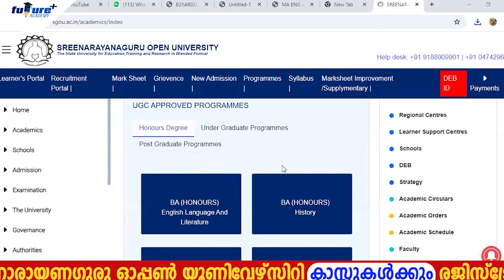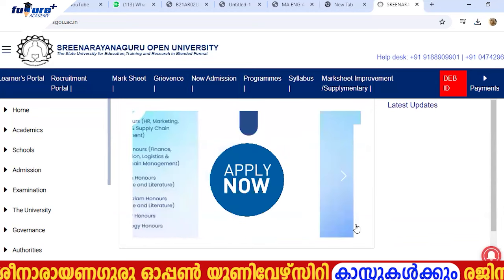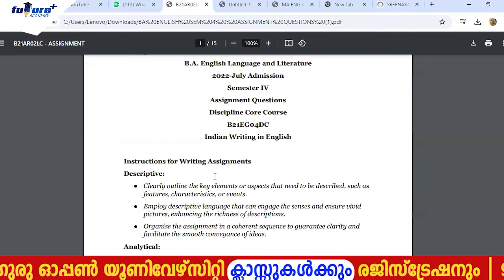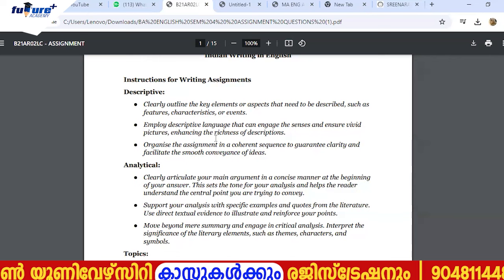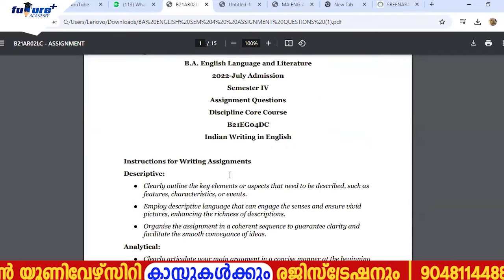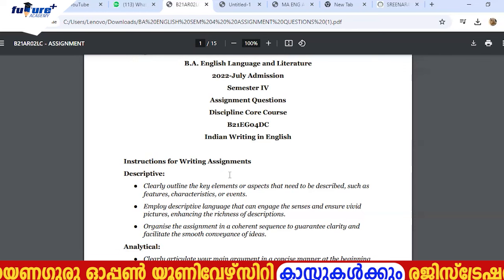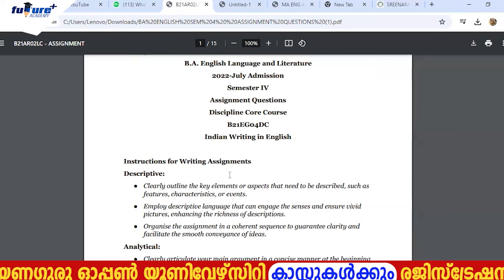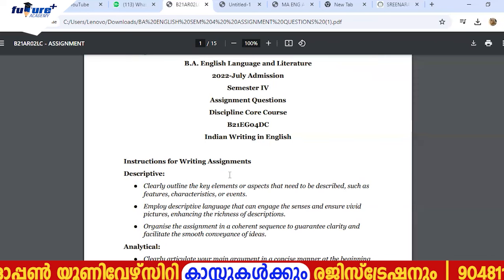SGOU 4th SEM UG/PG ASSIGNMENT എങ്ങനെ എഴുതാം | ശ്രീനാരായണഗുരു ഓപ്പൺ യൂണിവേഴ്സിറ്റി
👉SGOU ഈസി ഗൈഡിനും Assignment,short note ,previous year question&answers,short&crisp note ലഭിക്കാൻ ഈ ലിങ്ക് വഴി WEB PURCHASE ചെയ്യു

☎️കോഴ്സ് എൻക്വയറി ആയി വിളിക്കൂ :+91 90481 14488

👉Online Degree Learning app

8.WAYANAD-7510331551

👉ഈ പ്രോഗ്രാമിൽ Enroll ചെയ്യുന്നവർക്ക് എന്തൊക്കെ ലഭിക്കും?
- Revision Videos For UG & PG
- Online Classes and Doubt Clarification
- Assignment support
- mentor support
- Weekly Exams

ശ്രീനാരായണഗുരു ഓപ്പൺ യൂണിവേഴ്‌സിറ്റിയുമായി ബന്ധപ്പെട്ട ഏറ്റവും പുതിയ വിവരങ്ങൾ നൽകുന്ന ഒരു മലയാളം ചാനൽ.  സർവകലാശാലയുമായി ബന്ധപ്പെട്ട സേവനങ്ങൾ, അറിയിപ്പുകൾ, അക്കാദമിക്  വിശദാംശങ്ങൾ എന്നിവ ഇതിൽ ഉൾപ്പെടുന്നു.  ഈ ചാനലിൽ ഞങ്ങൾ പുതിയ വീഡിയോകൾ അപ്‌ലോഡ് ചെയ്യും.

 ഞങ്ങളെ പിന്തുണയ്ക്കാൻ ദയവായി സബ്സ്ക്രൈബ് ചെയ്യു